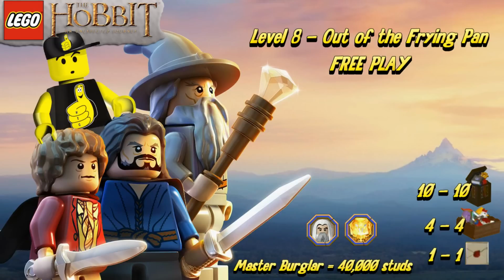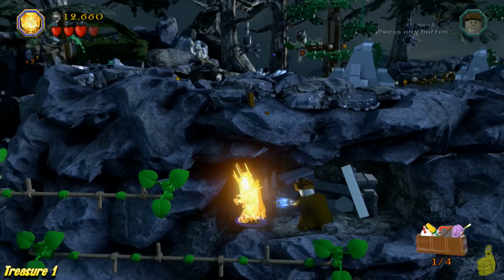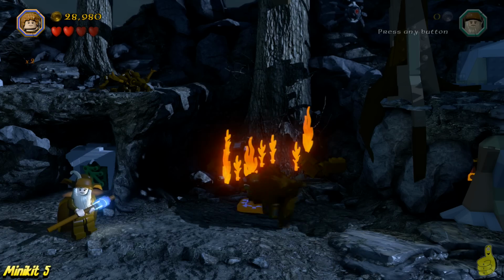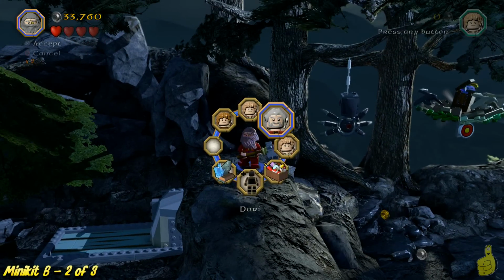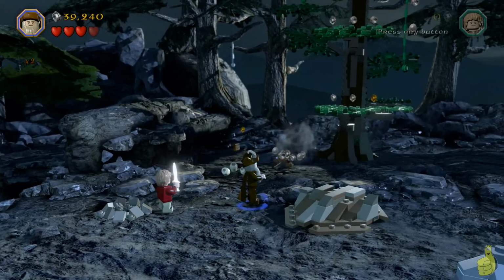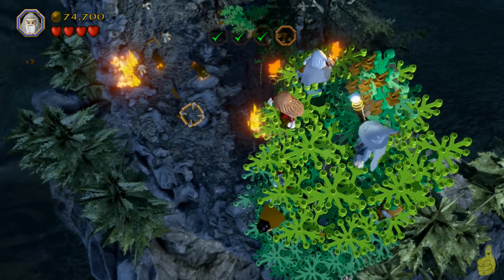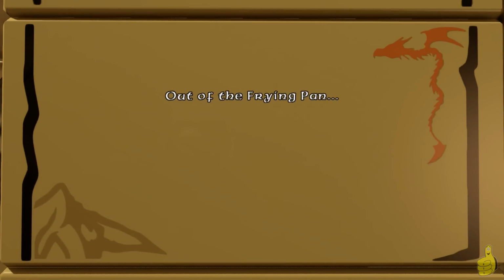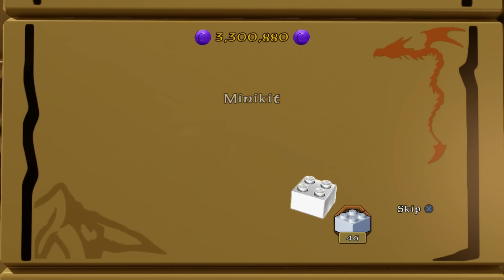Lego The Hobbit: Level 8 Out of the Frying Pan - FREE PLAY (All Minikits, Treasures & Design) - HTG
Lego The Hobbit FREE PLAY has finally arrived and (HTG) Brian is here to guide you through Level 8 Out of the Frying Pan Free Play to all of the minikits, Blacksmith Design schematics and treasure trove items. Follow along in our Lego The Hobbit FREE PLAY series continuing with Level 8 Out of the Frying Pan FREE PLAY Walkthrough where we showcase all of the minikits, schematics and treasure trove items. Lego The Hobbit takes us on a journey across Middle Earth to stop Smaug The Dragon. As always we will cover both STORY and FREE PLAY modes and cover all minikits and collectibles that are along the way. We of course will be doing a Red Brick Stud Multiplier video and possibly some Mithril Brick locations depending on if they are labeled on the map or not.

Quick links:
Minikit 1:                    00:46
Minikit 2:                    01:32
Treasure 1:                 01:50
Minikit 3:                    02:09
Treasure 2:                 02:45
Treasure 3:                 03:18
Minikit 4:                    04:05
Minikit 5:                    04:18
Schematic:                 04:42
Minikit 6:                    05:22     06:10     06:21
Minikit 7:                    06:35
Minikit 8:                    06:43
Treasure 4:                 07:36
Minikit 9:                    09:01
Minikit 10:                  10:04